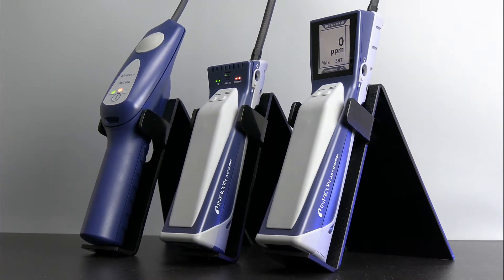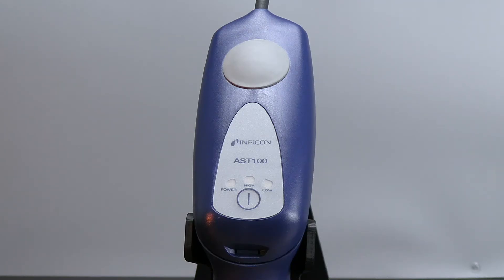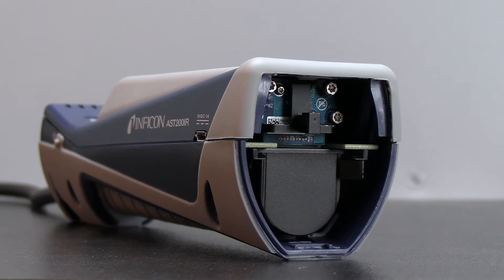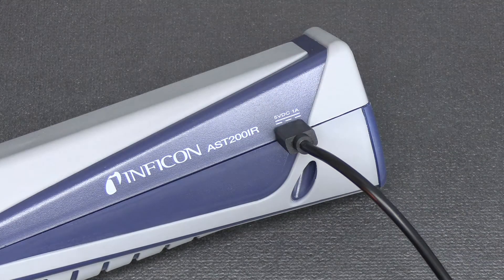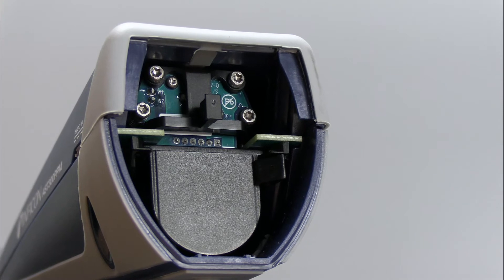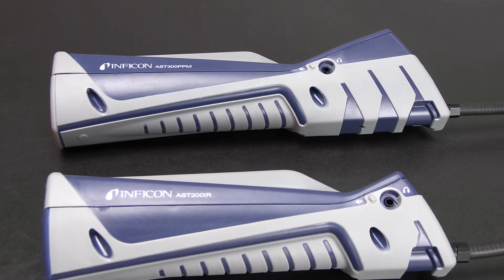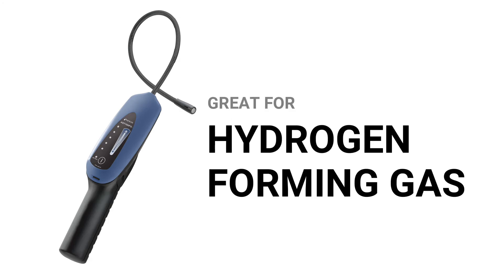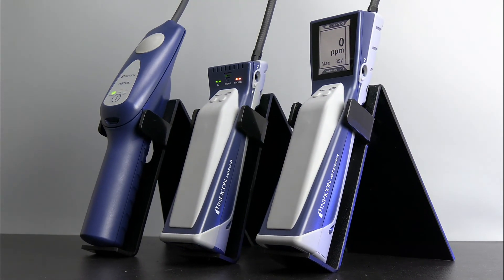Automotive Service Tools Introduction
INFICON is excited to introduce a new line of service tools, which includes 4 new leak detectors designed specifically for the automotive aftermarket. Watch this video to learn more about the new AST line of automotive leak detectors.